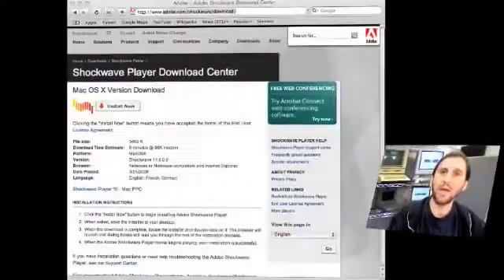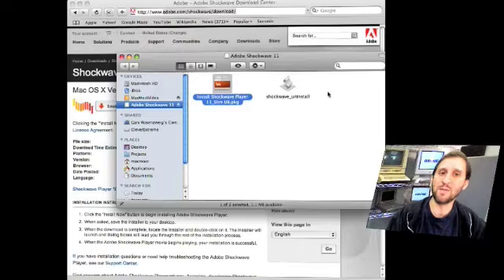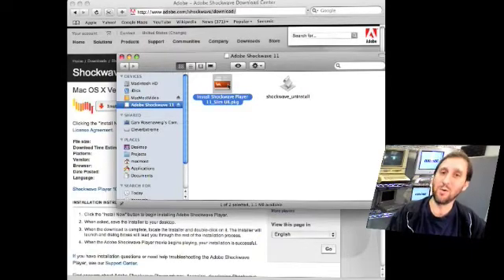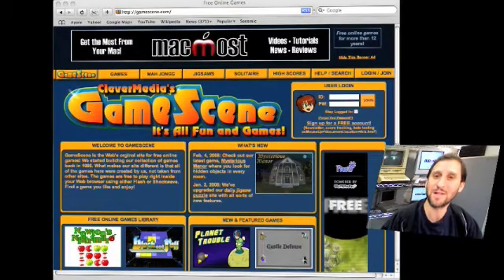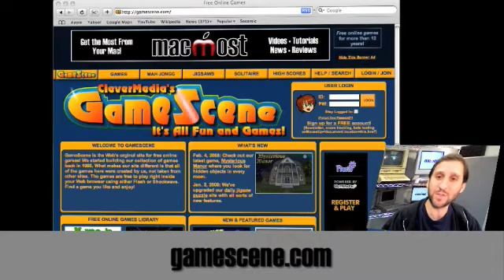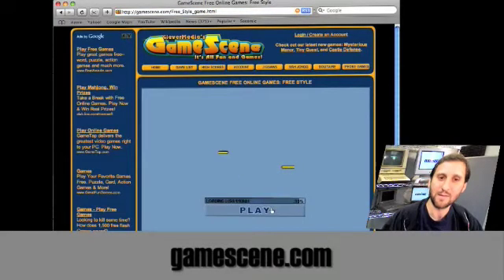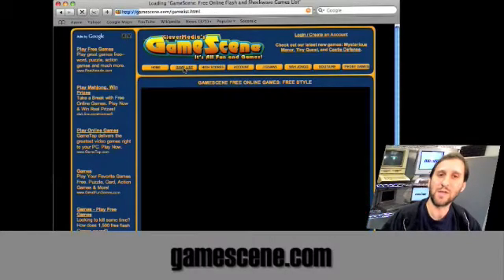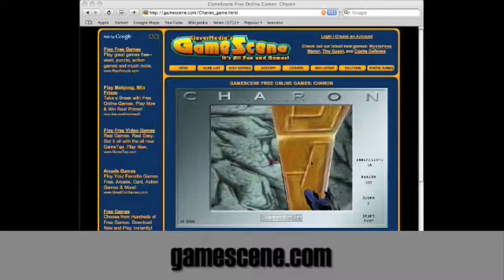MacMost Now 68: Shockwave is Back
Gary Rosenzweig looks at the new Shockwave plug-in for the Intel-based Mac. This is the first time Shockwave has been available for newer Macs. You can use Shockwave to play free online games like the ones